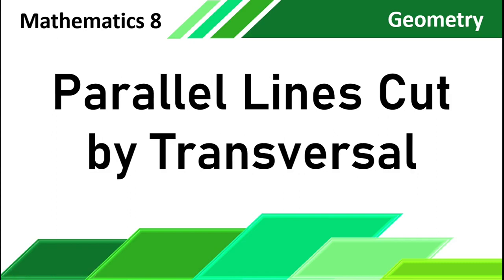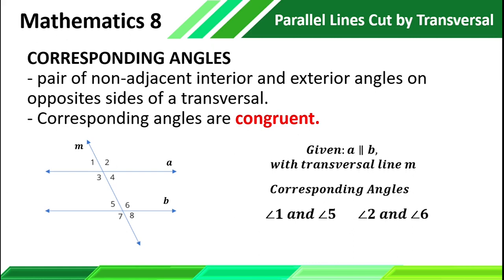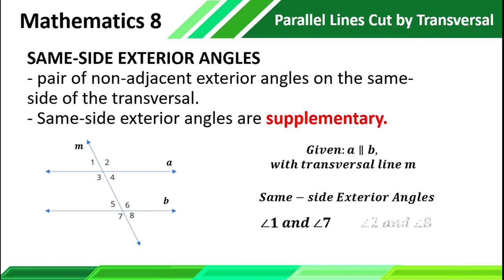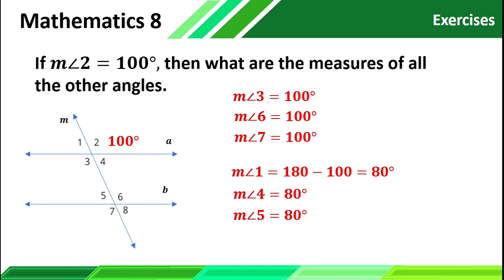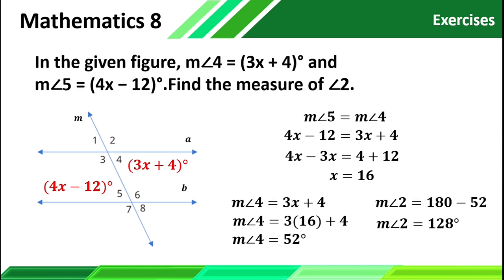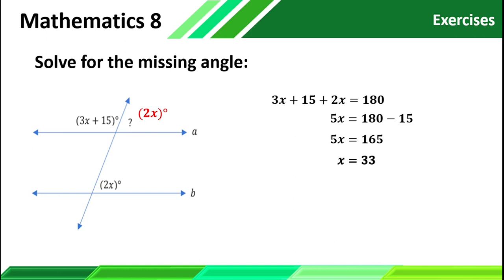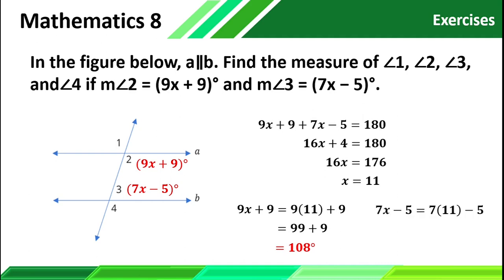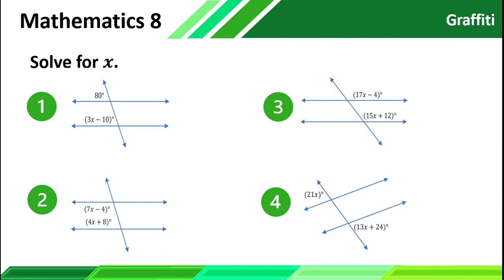Parallel Lines Cut by a Transversal